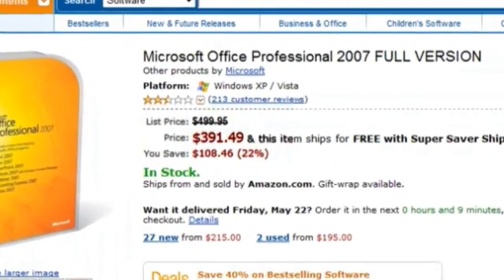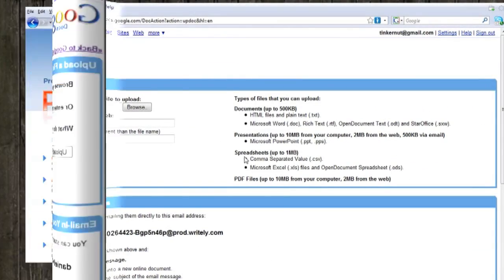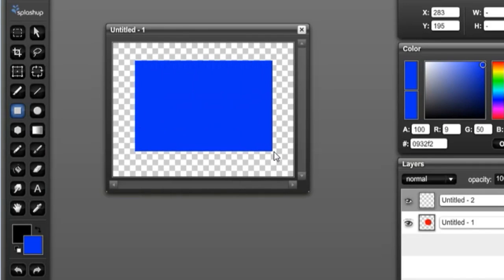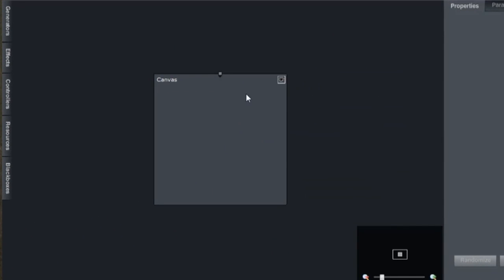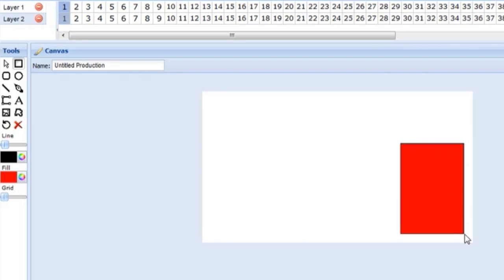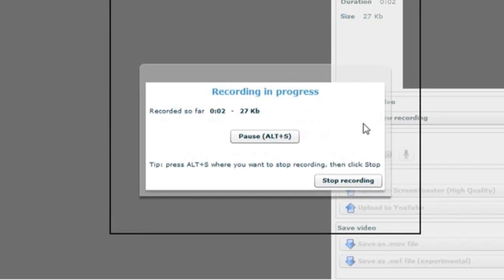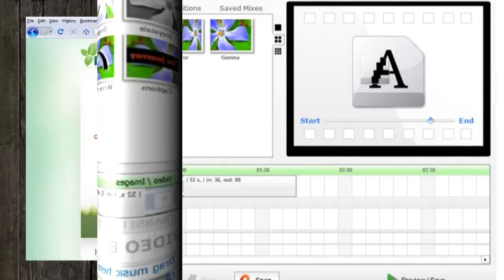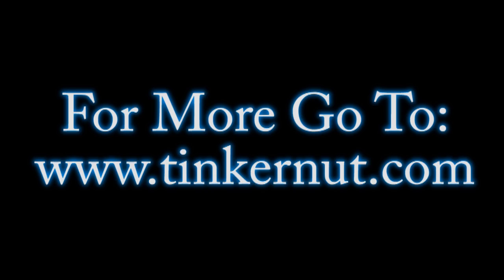Free WebApp Alternatives to Expensive Software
This video shows some free web based alternatives to common, expensive, software such as Photoshop, Microsoft Office, Camtasia, Illustrator, Acrobat, etc. For the links used in the video and questions about the video, please visit: